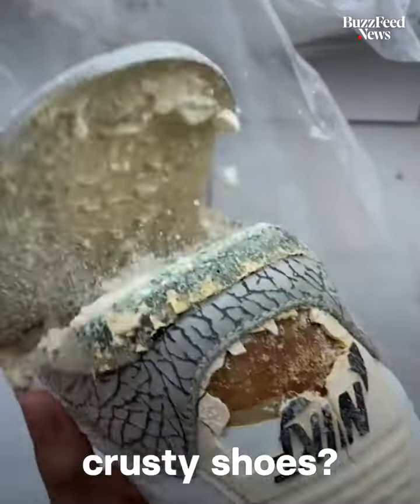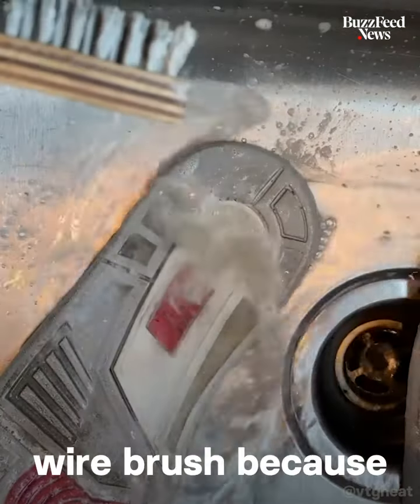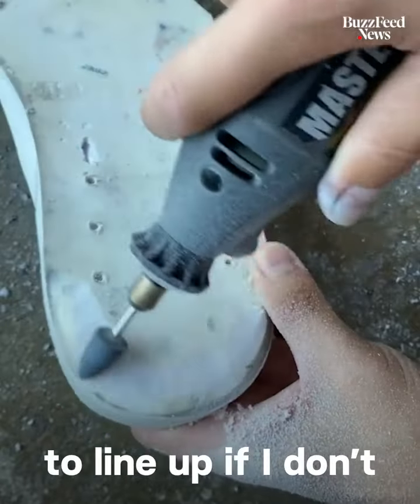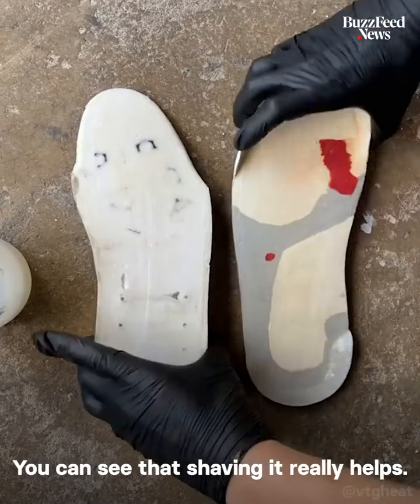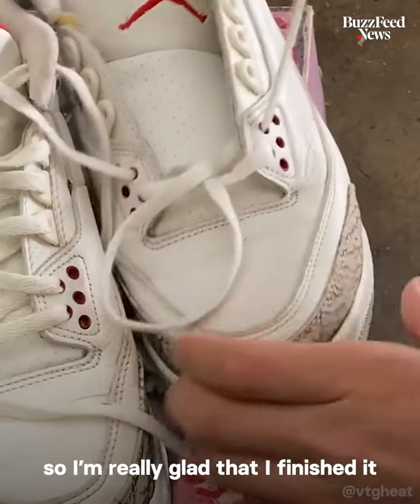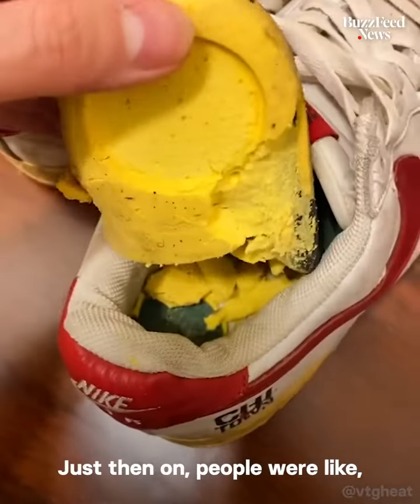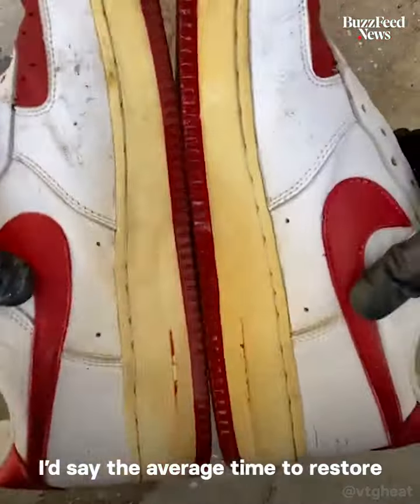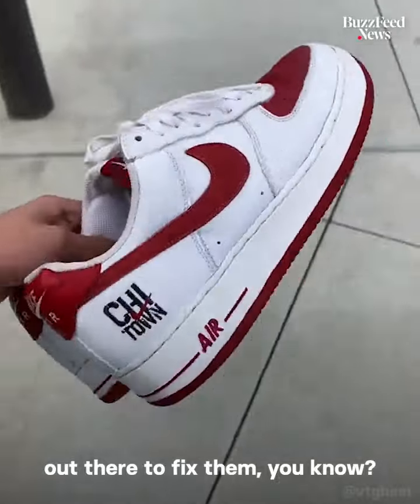Expensive Sneaker restoration.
Step by step sneaker restoration.